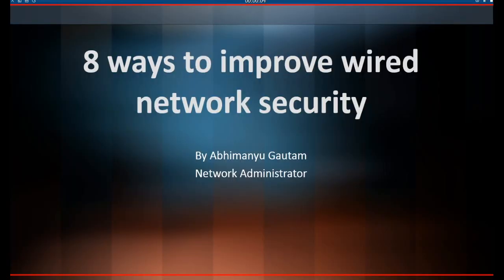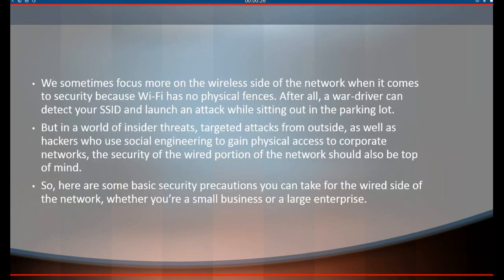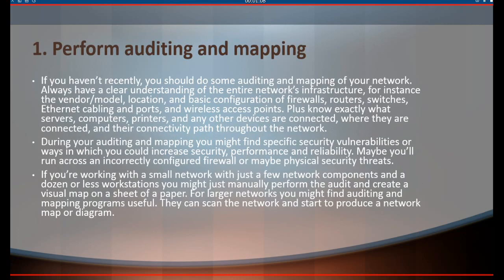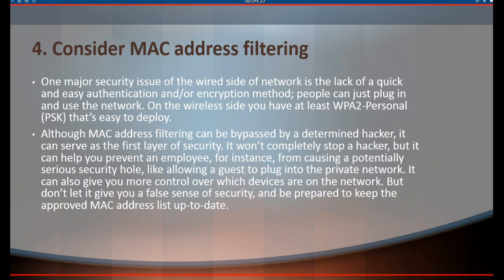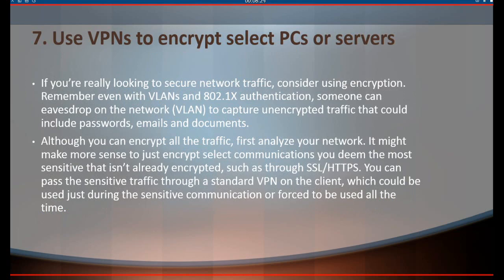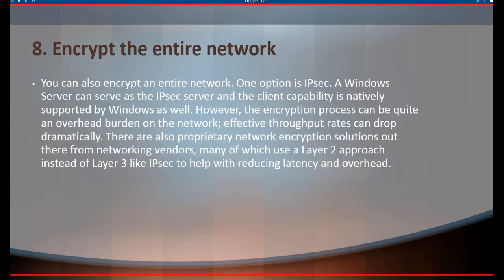8 Ways To Improve Wired Network Security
Hi Guys, this video is about 8 Ways To Improve Wired Network Security. in this we have discussed about what are the ways so you can protect your network from hacking and viruses attack in your network. IF you re working in your organization then its your responsibility for the manage the network security for the users and the organization.

I have uploaded this type of videos and also upload videos on interview questions and answers for the various job profile in IT.

all the questions and suggestion are most welcome